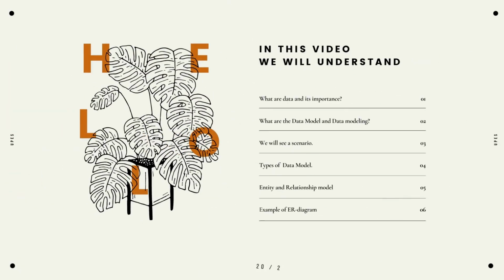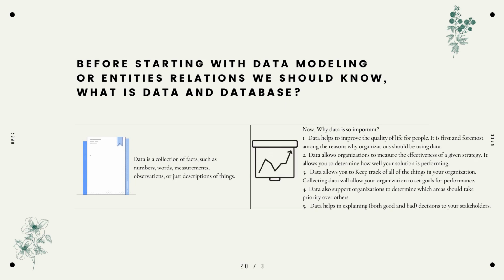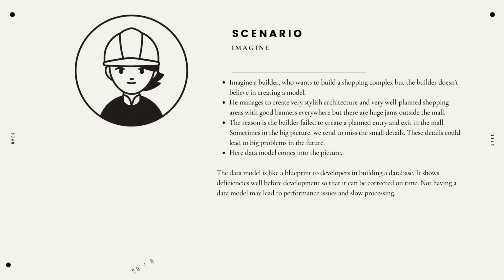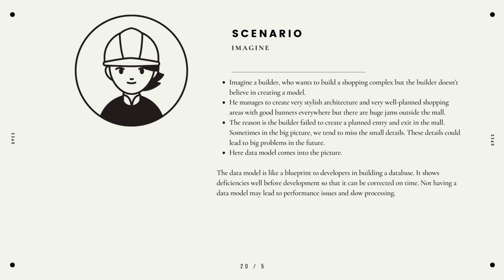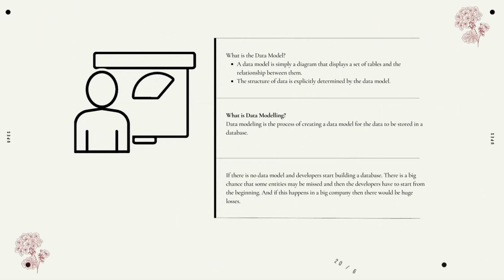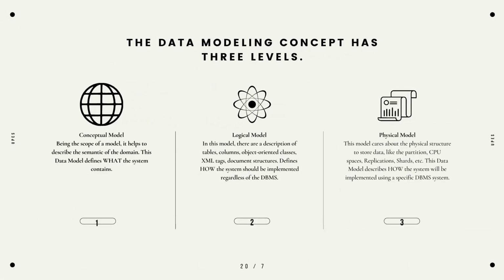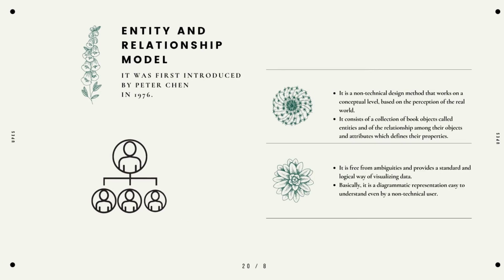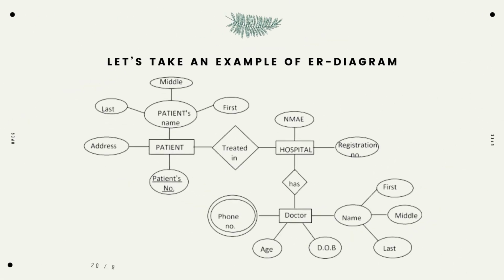DATA MODELING | E-R diagram | SQL | project By-Deepank Singh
In this video, you will get a good understanding of Data modeling and entity-relationship diagram.